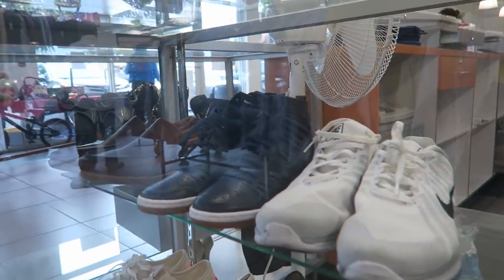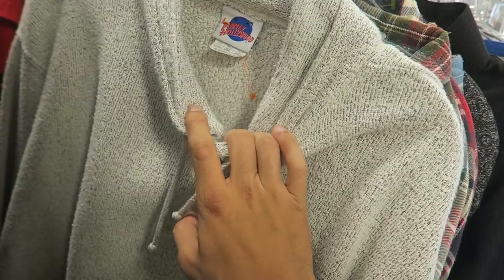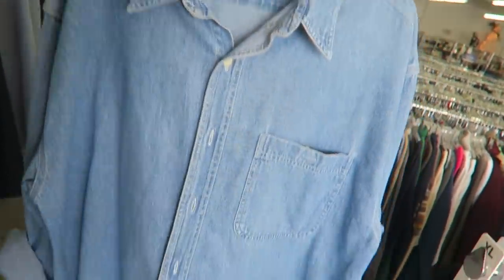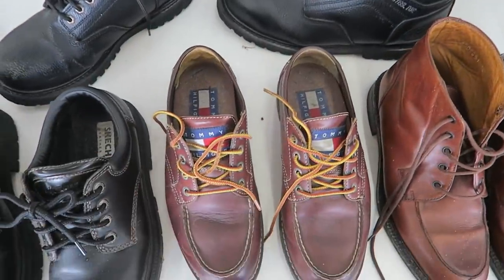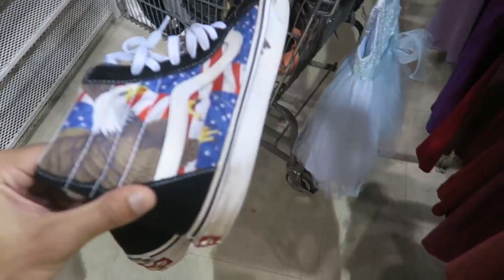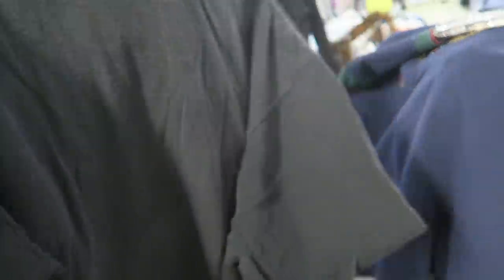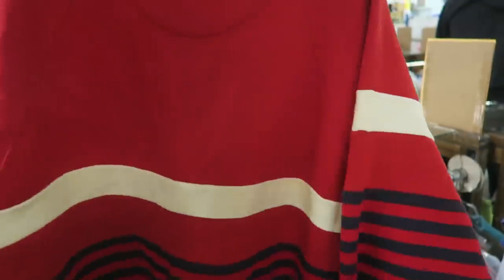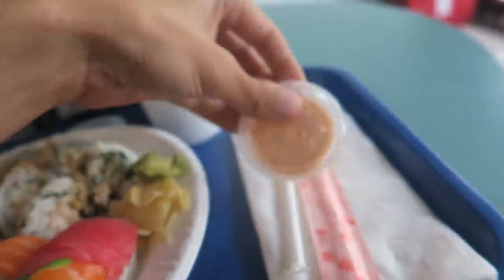Dumpster Diving Thrift Store! Found Vintage Grails!!!